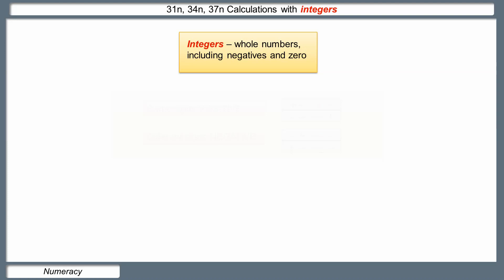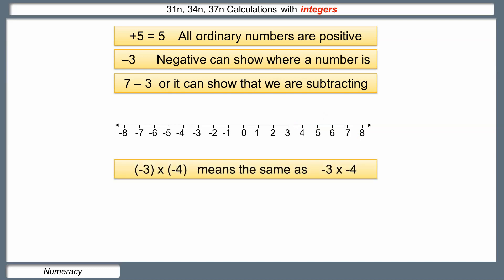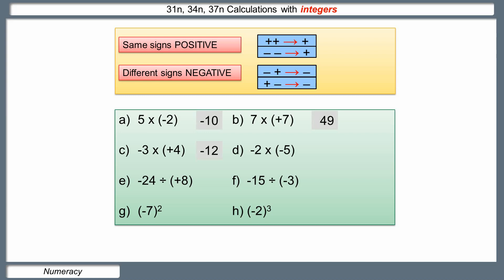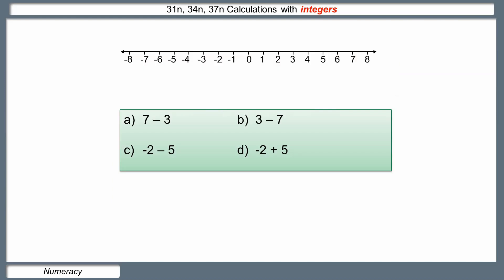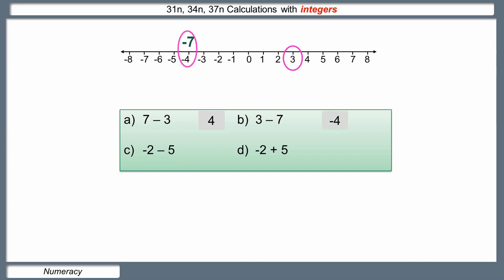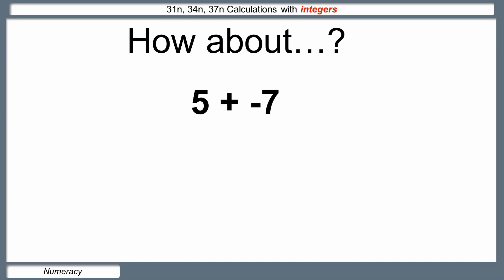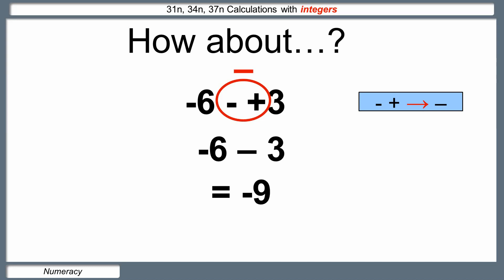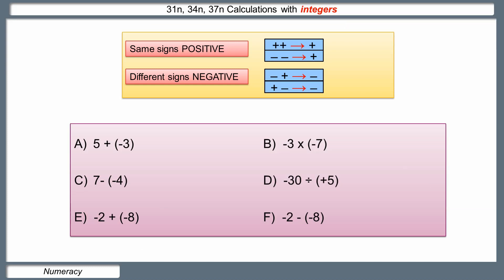31n 34n 37n - Integer calculations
This video covers MET Skills 31n - Adding Integers, 34n - Subrtracting Integers and 37n - Multiplying and Dividing Integers